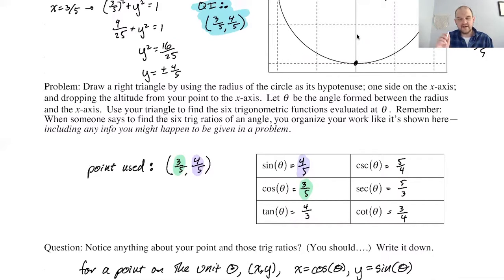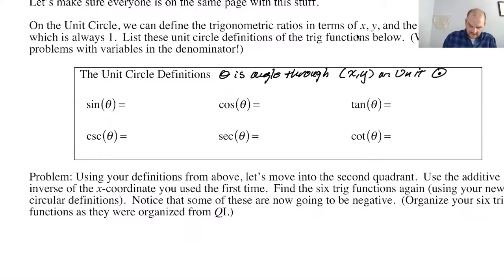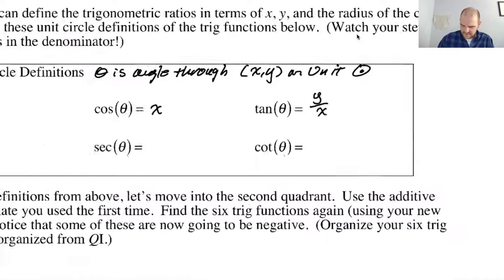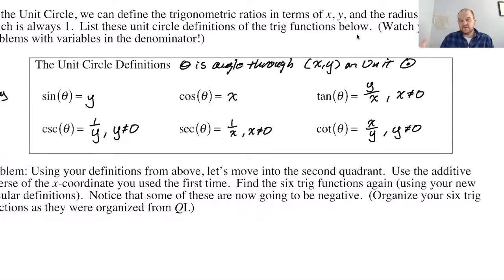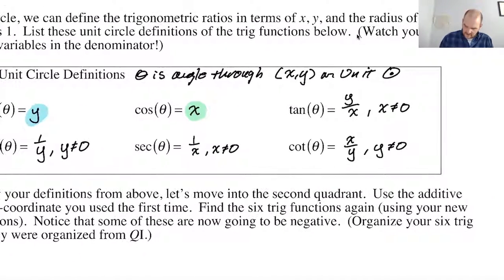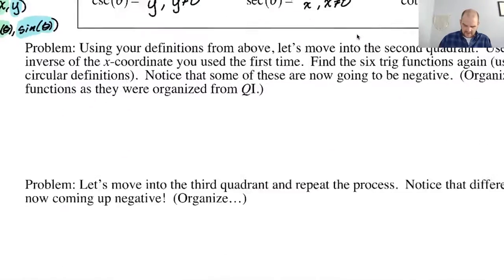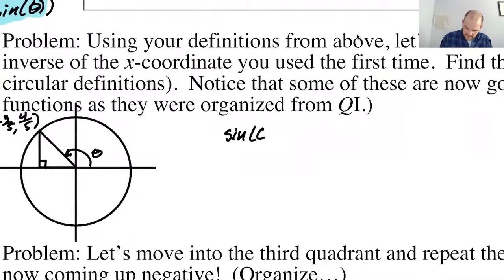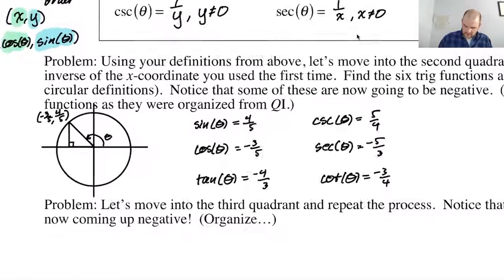Unit Circle Definitions of Trig Functions pg 24, pt 1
Topics: the unit circular definitions of the trig functions; working with a point in the second quadrant; what's positive and what's negative?